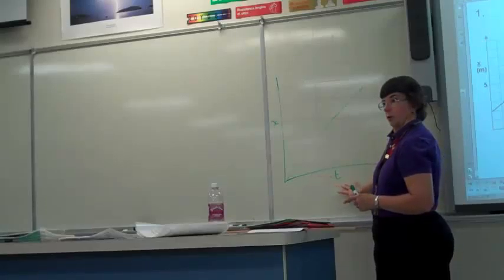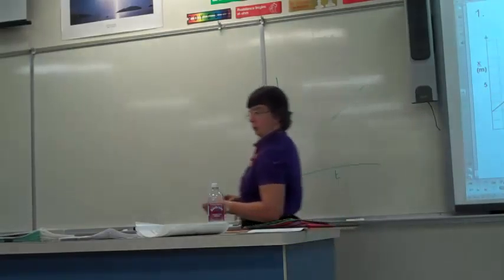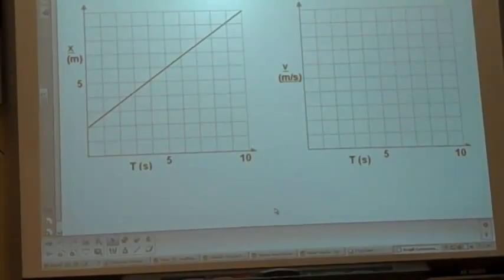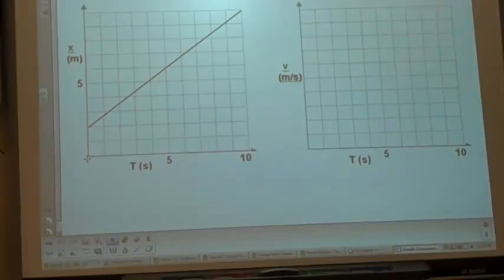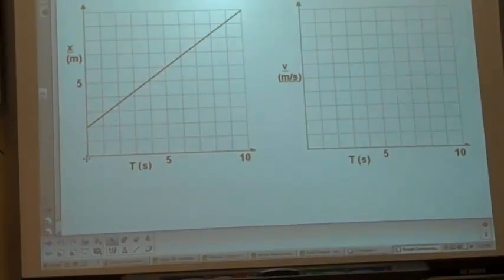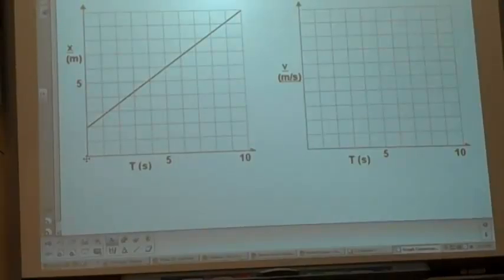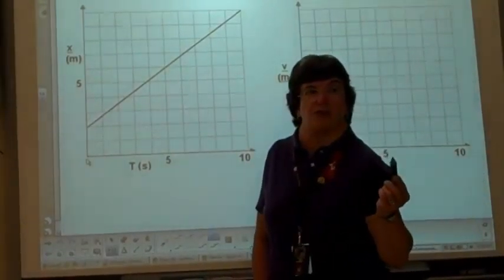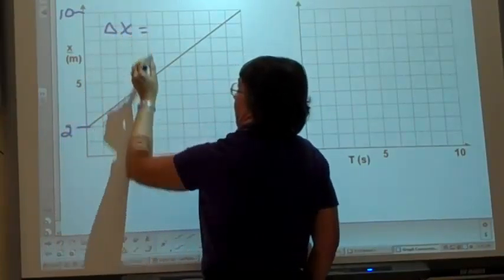Constant Velocity and graphing conversions